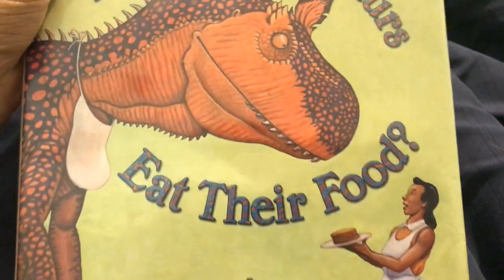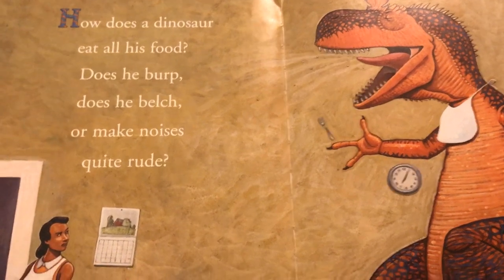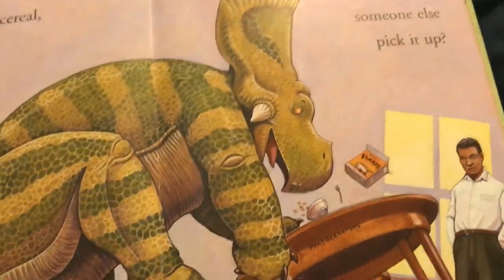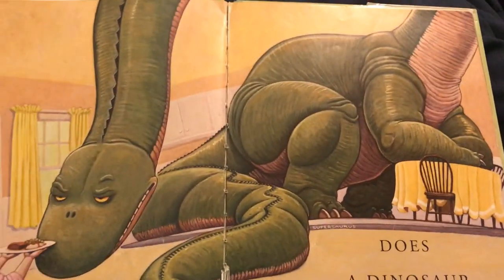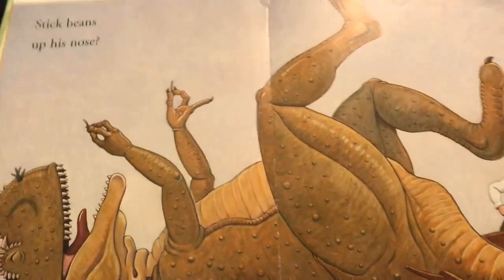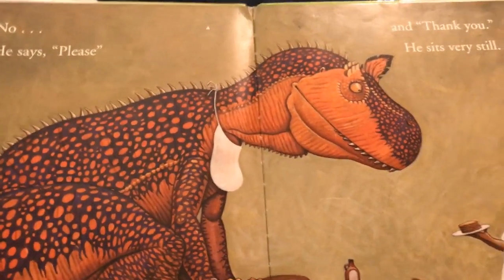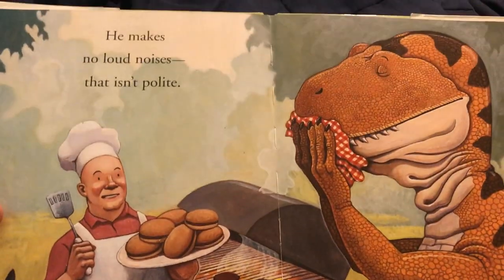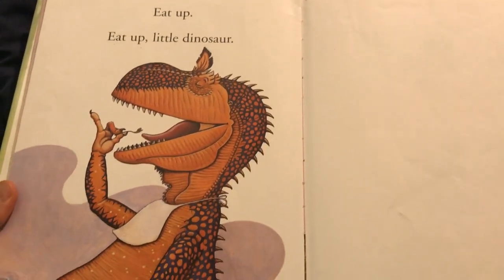HOW DO DINOSAURS EAT THEIR FOOD by Jane Yolen and Mark Teague READ ALOUD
ALLOSAURUS, STEGOSAURUS, TRICERATOPS, T-REX, VELOCIRAPTOR, IGUANDON, PTERANODON, BRACHIOSAURUS! HOW DO DINOSAURS EAT THEIR FOOD? CHILDREN BOOKS READ ALOUD!